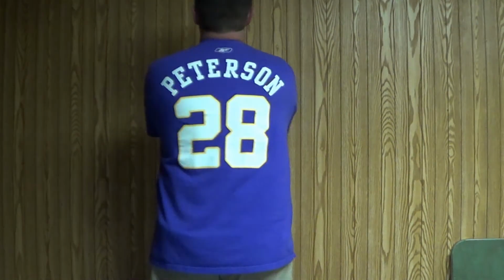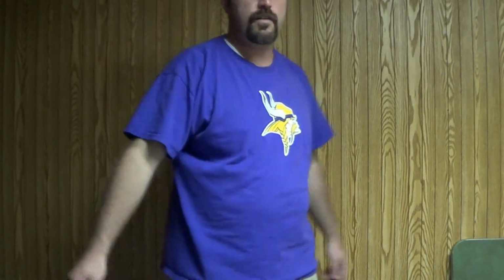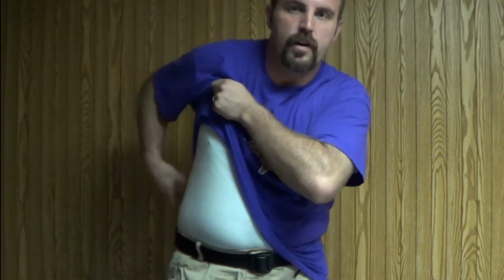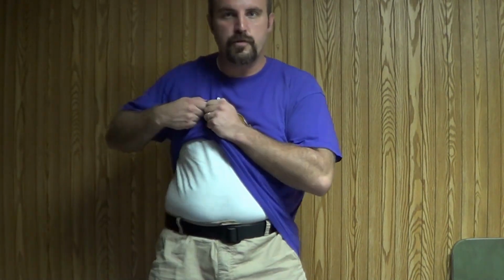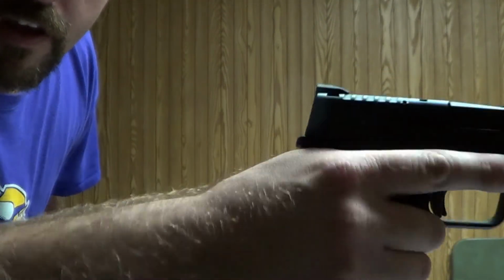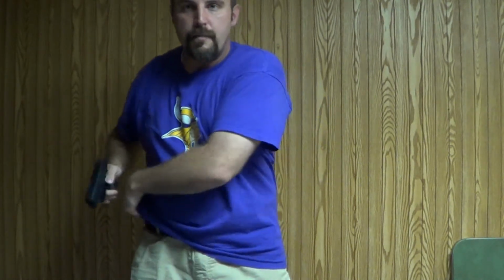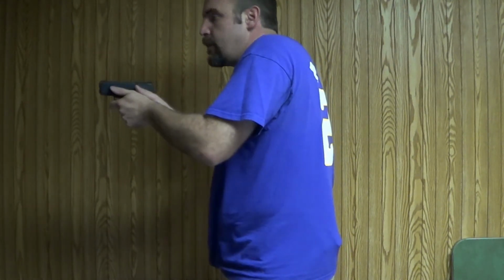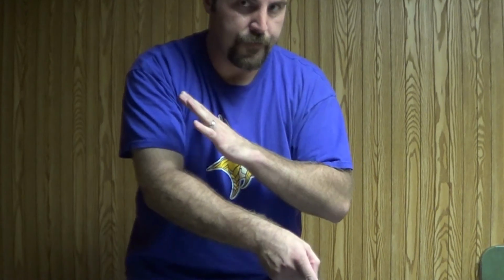Drawing the XDs from a White Hat Holseters BaseMax ( Concealed Carry Journal )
I do appreciate your views, comments, likes, shares, and subscription.

Be safe...and keep shooting!